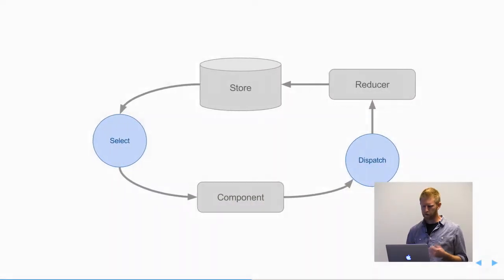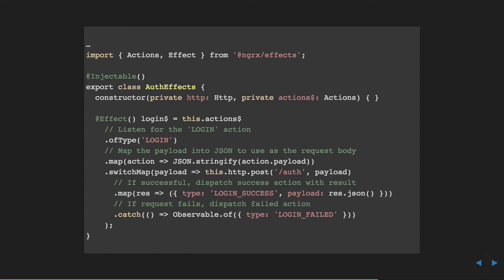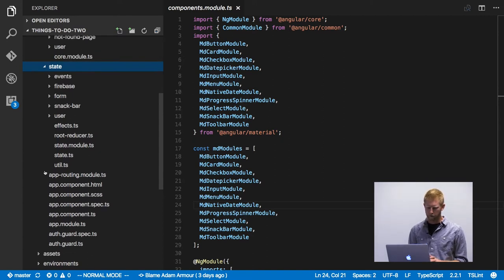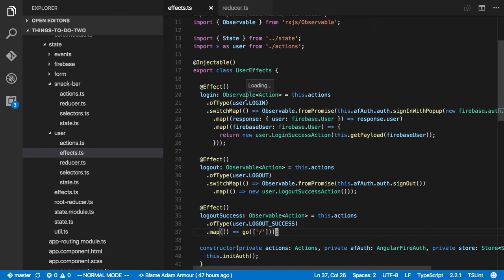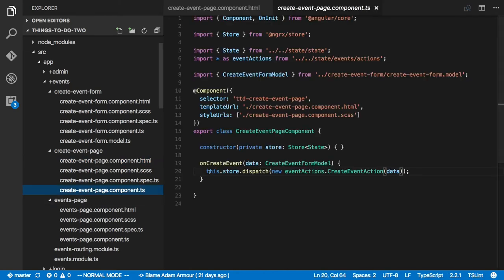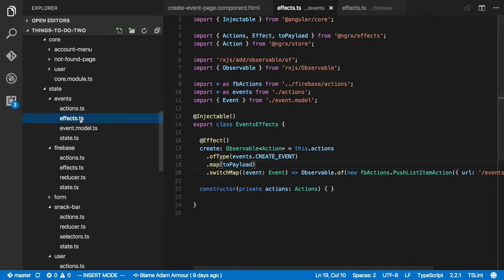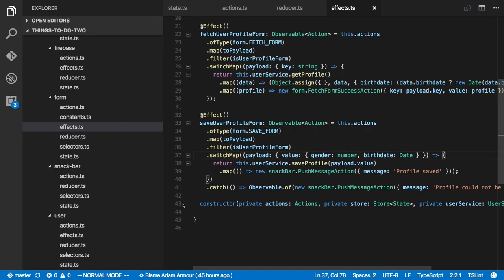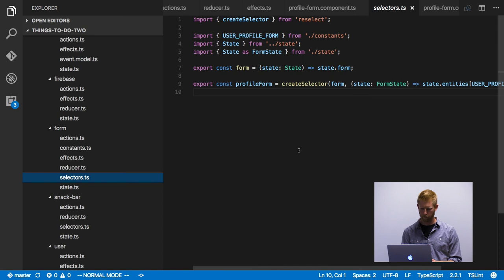Redux Forms Using Angular 4/CLI | Rocky Mountain Angular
Join us for an in depth presentation on redux and forms using Angular 4/CLI. We will be covering how to do basic crud operations and deal with user interactions for data and form entry. This presentation is an excellent opportunity to sharpen your redux skills and learn how to create enterprise applications.

This video recorded at the June 2017 Rocky Mountain Angular meetup.